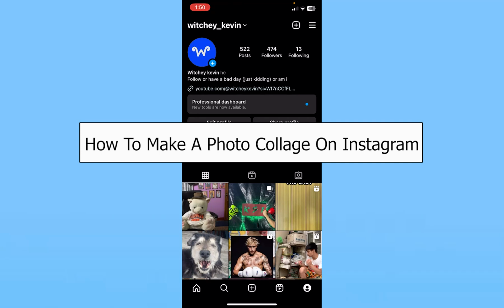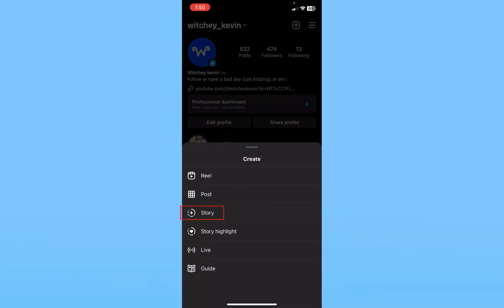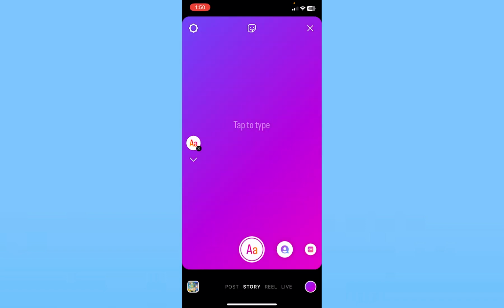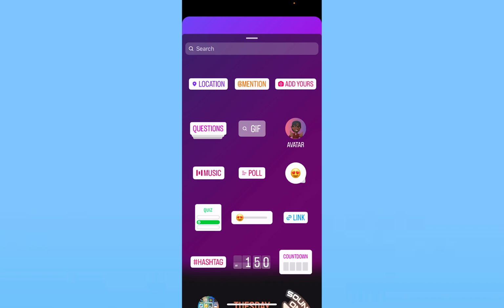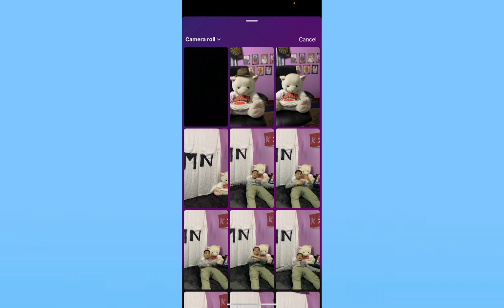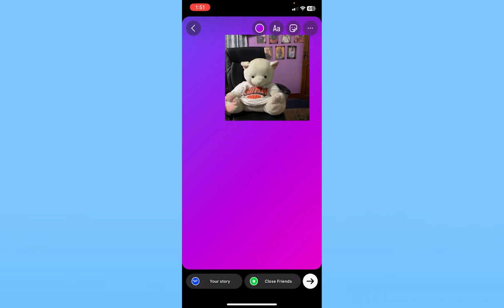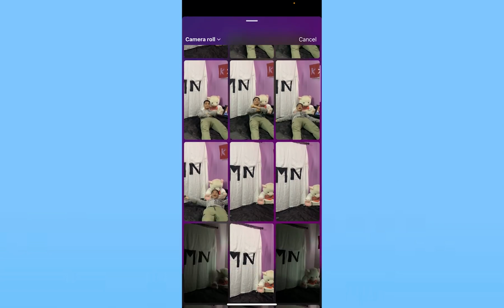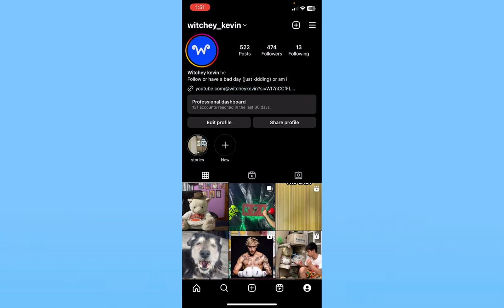How to Create a Photo Collage on Instagram (Quick & Easy!)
Confused about how to make a Photo Collage on Instagram? This video explains the exact steps on how to Create a Photo Collage on Instagram iPhone. In this tutorial, learn how to create a stunning photo collage on Instagram with ease! We'll walk you through the step-by-step process, so you can showcase your favorite memories in a beautifully arranged grid.